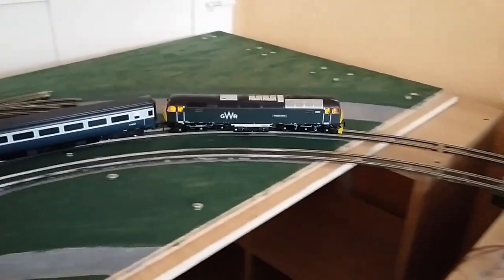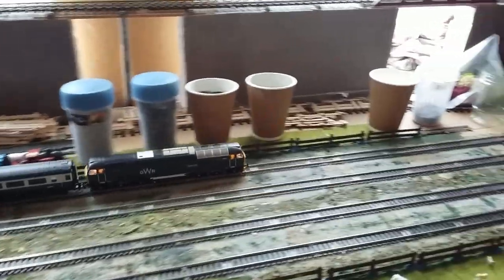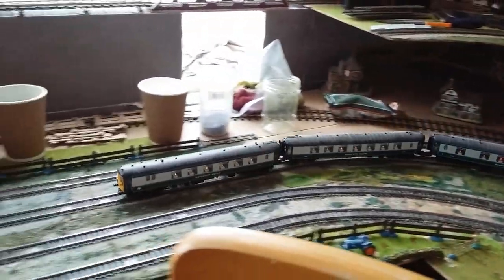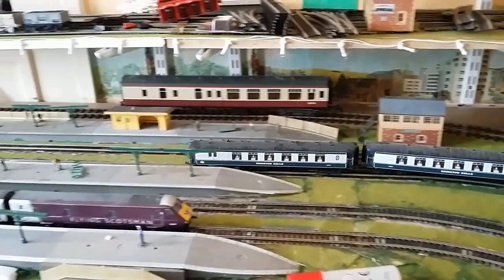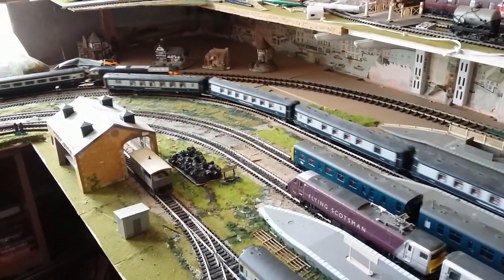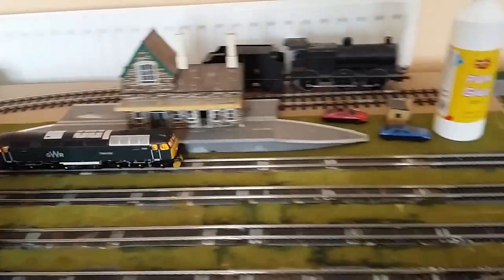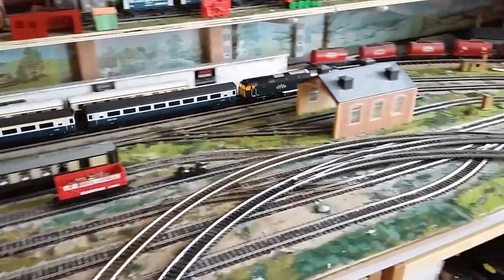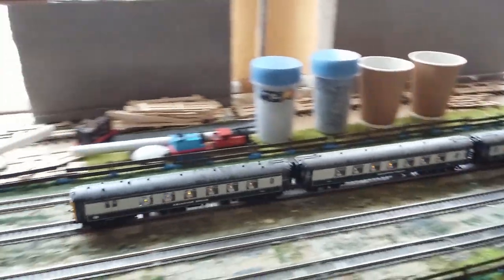Colin's trains outer 2 tracks up and running April 14th 2019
More work done on new layout